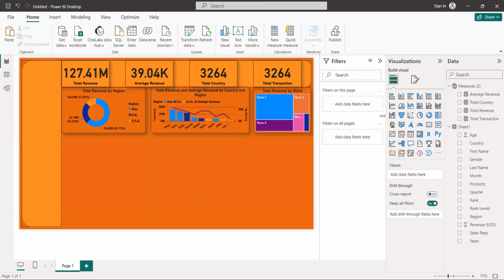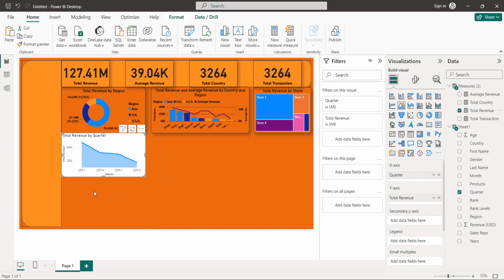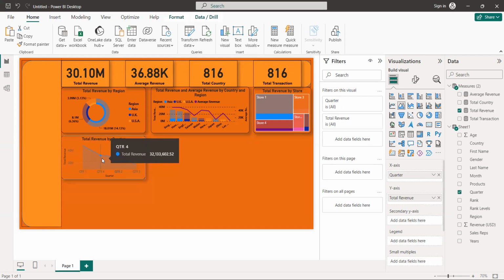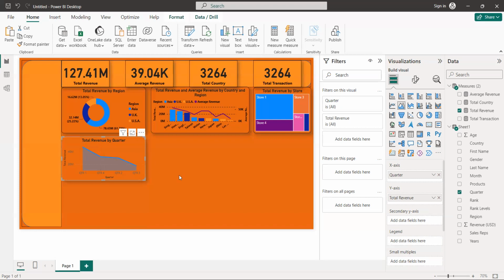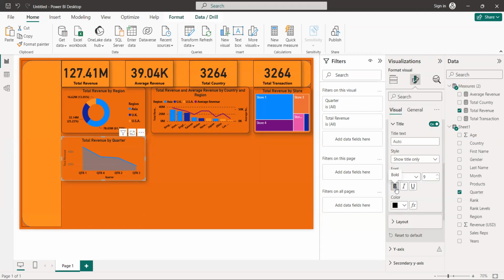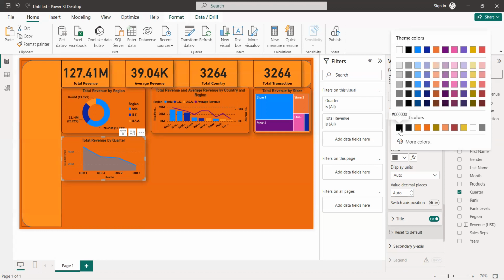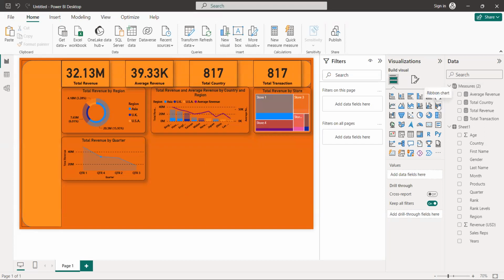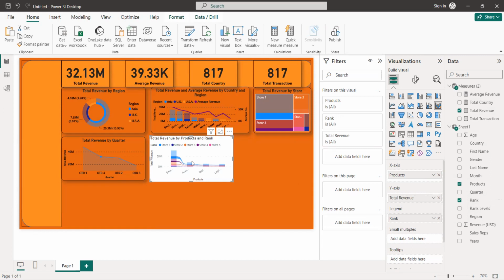Financial Data Analyst & Awesome Dashboard with Power BI : End-to-End Project 2024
Financial Dashboard:

A financial dashboard is a visual representation of an organization's financial data. It typically includes key metrics like revenue, expenses, profits, and other financial performance indicators.
Data Analysis Dashboard:

A data analysis dashboard is a visual tool that displays data analytics results in a comprehensible and interactive manner. It helps users interpret and make decisions based on data insights.
Data Science:

Data science is a multidisciplinary field that uses scientific methods, processes, algorithms, and systems to extract insights and knowledge from structured and unstructured data. It involves various techniques, including statistical analysis, machine learning, and data visualization.
Data Analysis:

Data analysis is the process of inspecting, cleaning, transforming, and modeling data to discover useful information, draw conclusions, and support decision-making.
Python for Data Science and Data Analysis:

Python is a popular programming language for data science and analysis due to its simplicity and a rich ecosystem of libraries. Libraries like NumPy, pandas, Matplotlib, and Seaborn are commonly used for data manipulation, analysis, and visualization in Python.
How to Build Your First Data Analysis Website in Minutes:

To quickly build a data analysis website, you can use web frameworks like Flask or Django in Python. These frameworks simplify web development, and you can integrate your data analysis code to display results on the website.

Building a vacation website involves designing user interfaces, integrating databases for storing vacation information, and implementing features like search, user authentication, and booking options. Web frameworks like Flask or Django can be used for building such websites.